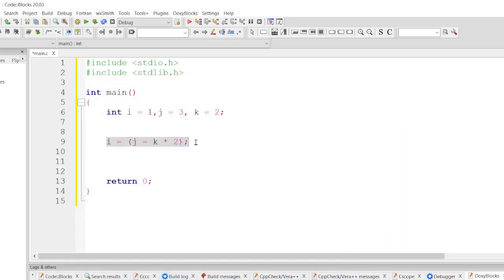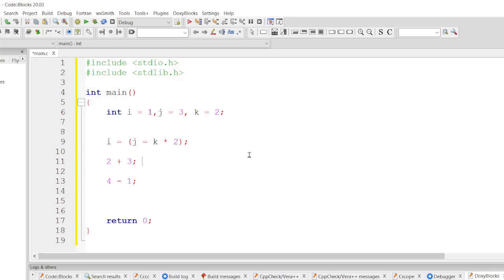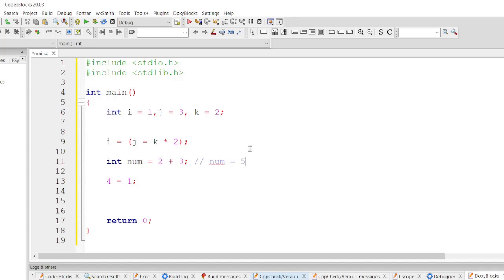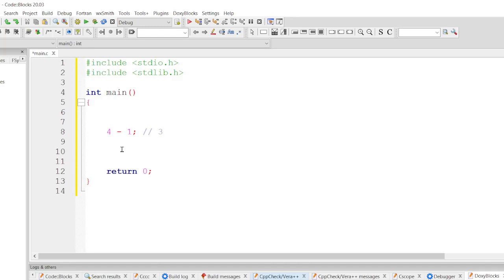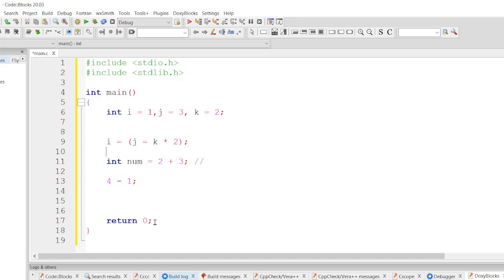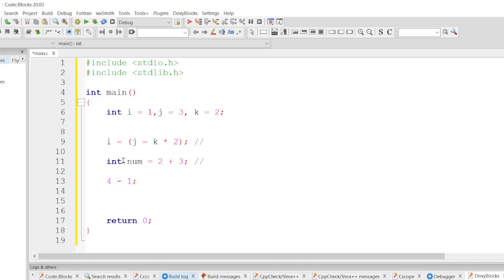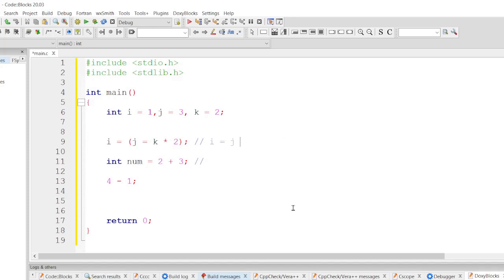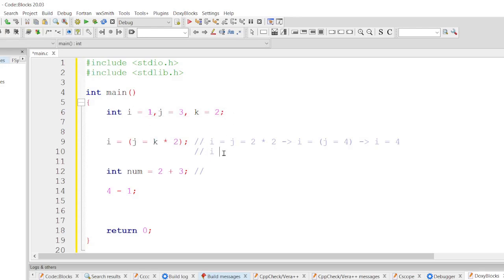i = ( j = k * 2) is a Valid C Expression?! Let's find out how it works!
This video talks about how " i = ( j = k * 2) "  is a correct statement in C how it works, and talks more about operators in C.

If you want to learn more about this just search for "operators precedence and associativity in c" in google.

For more information about the C language in general i recommend the book "C Programming : A Modern Approach" by K. N King which is where i learned about this.

Please give your honest criticism in the comments and maybe tell me what you want for the next video, and like for this video to help this information spreads to others.